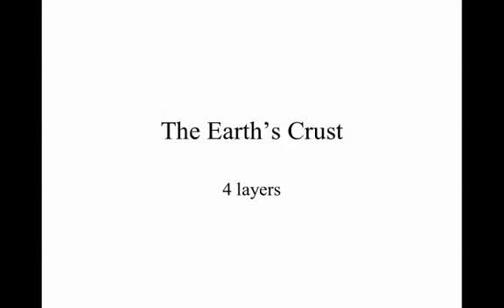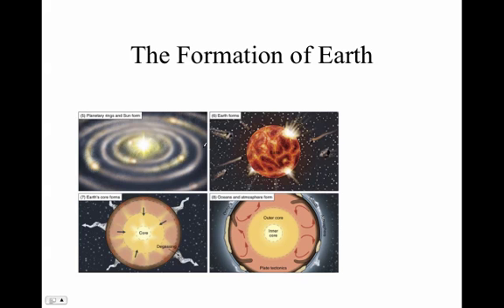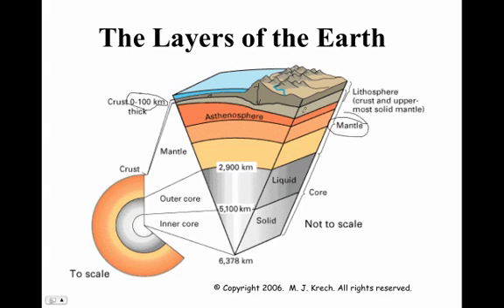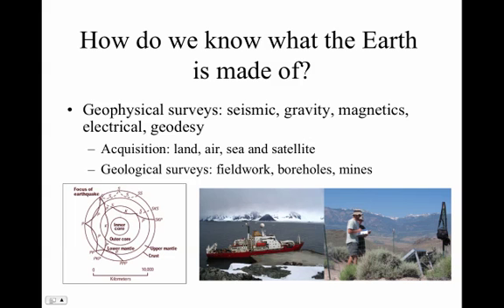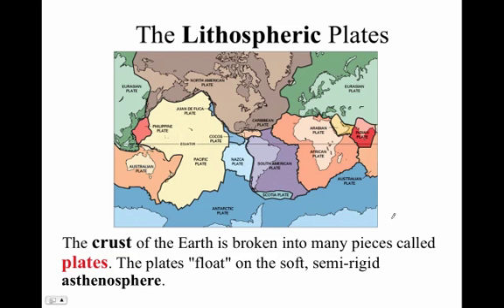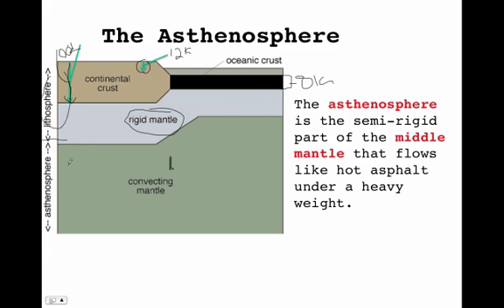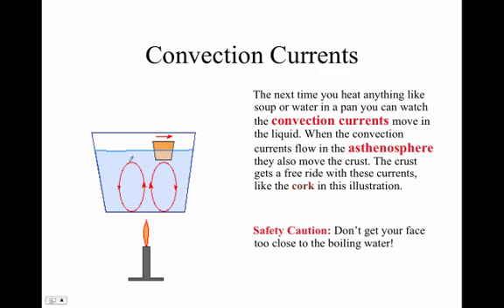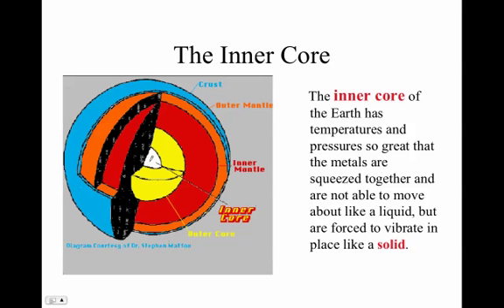Structure of the earth.mp4